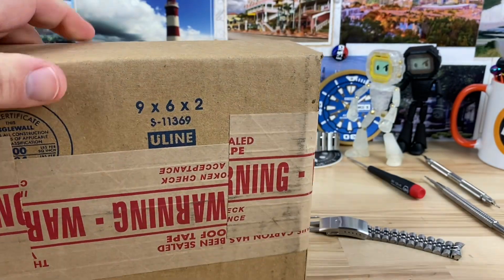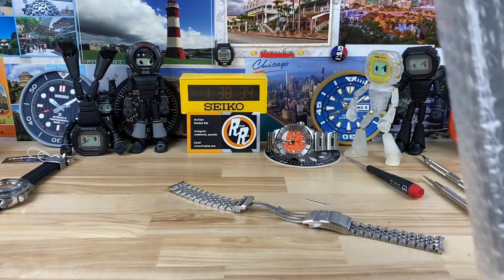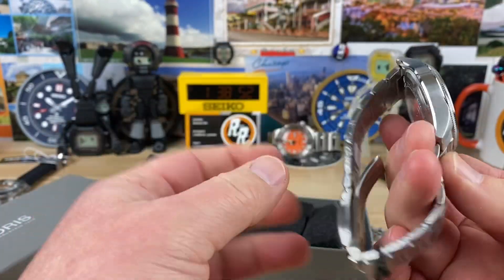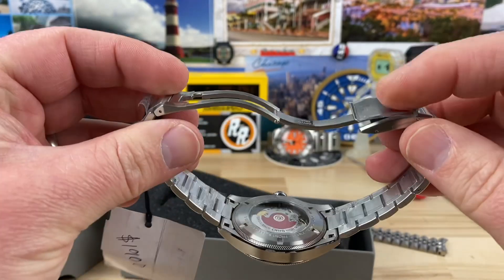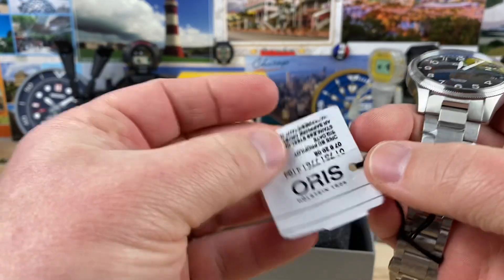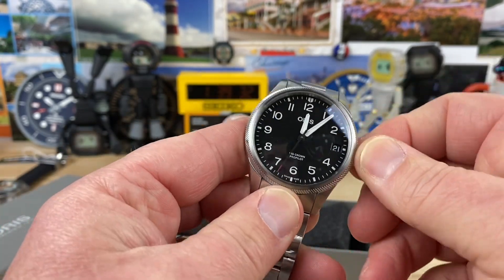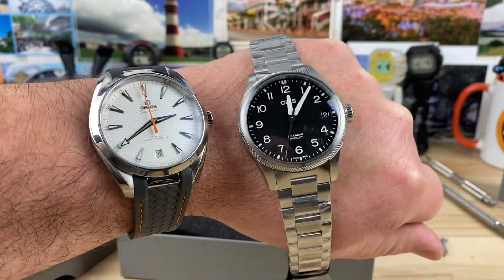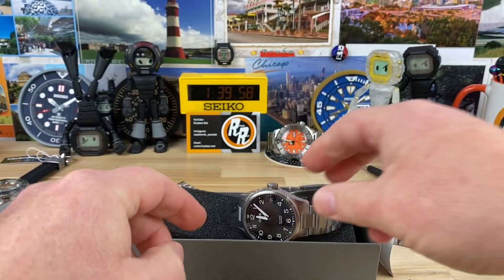Unboxing Oris Big Crown ProPilot